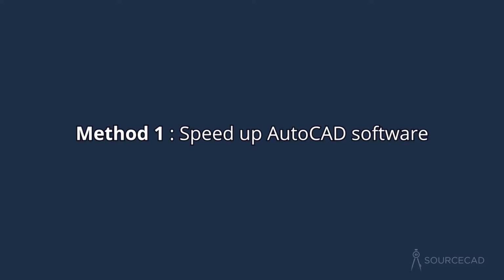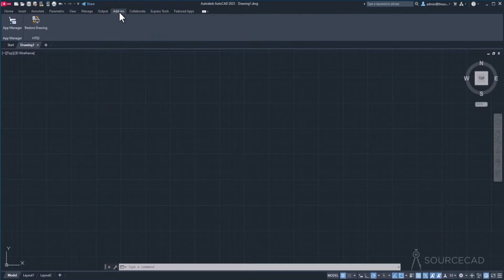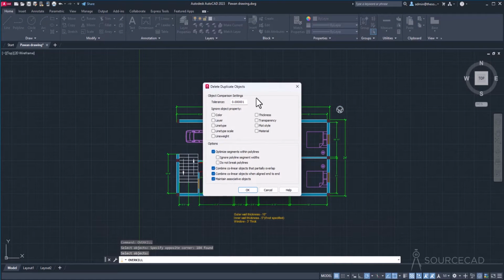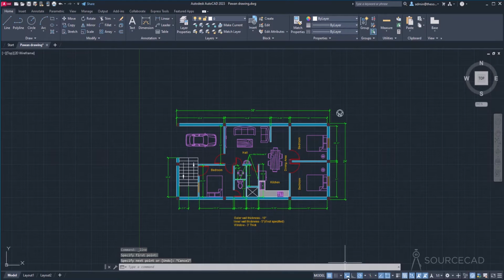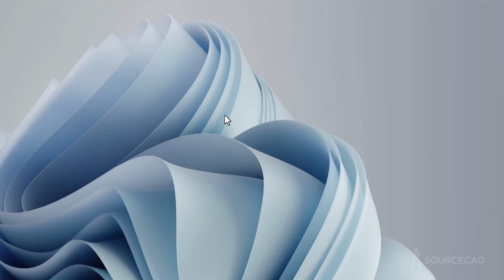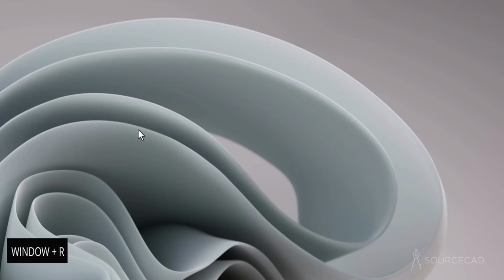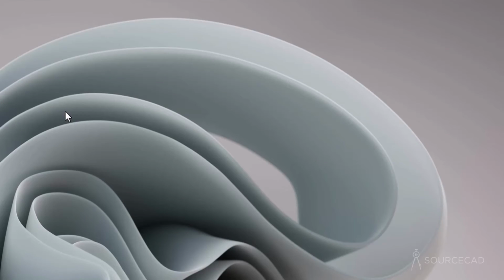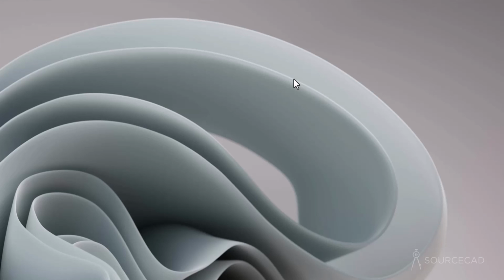Speed up AutoCAD with these 12 tips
In this video, I have shared 12 tips that you can use to speed up the performance of AutoCAD.

Here are the tips:
0:00 Introduction
1:06 Freezing unused layers
2:02 Hardware acceleration
3:34 Remove third-party plugins
4:46 Cleaning AutoCAD files
7:38 Update AutoCAD
8:27 Changing system variables
11:13 Disabling startup programs
12:44 Closing background programs
13:57 Identifying hardware bottlenecks
15:14 Cleaning temporary files and disk cleanup
18:19 Updating windows
19:22 Disabling third-party software
20:14 Set windows high-performance setting